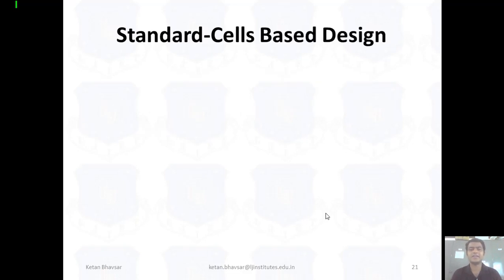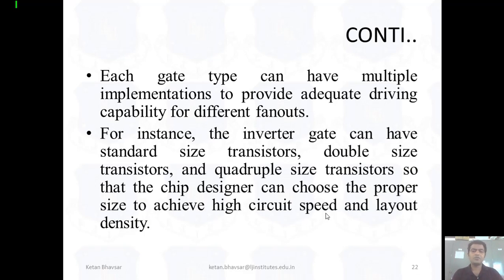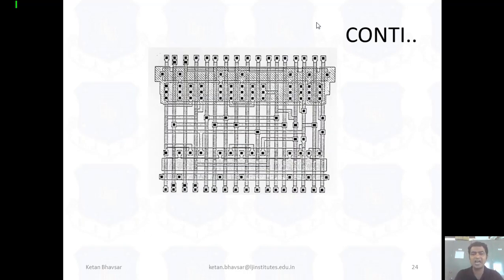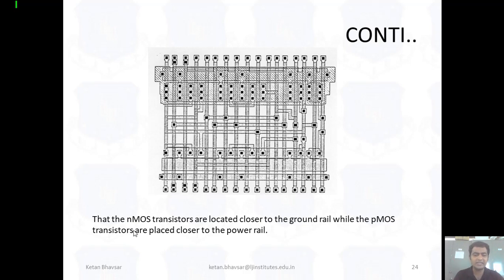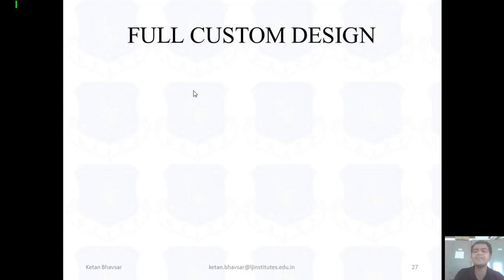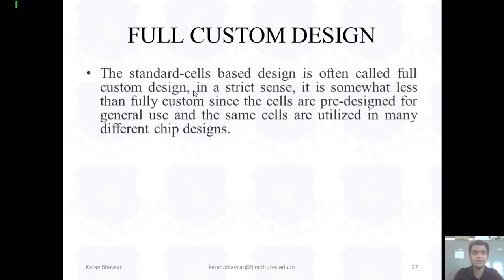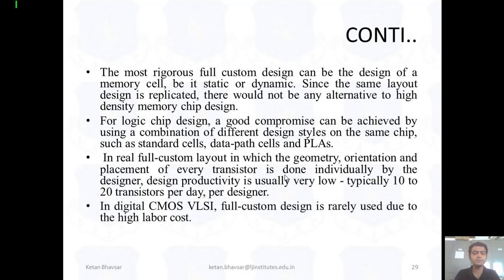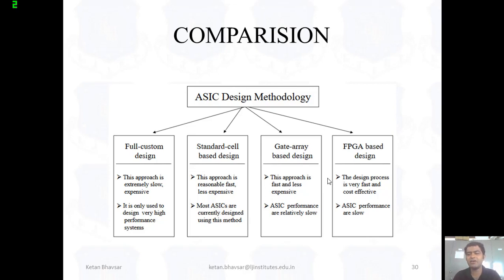SESSION_04_VLSID_EC_SEM_5_06_JULY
VLSI DESIGN STYLE

STANDARD CELL DESIGN
FULL CUSTOM DESIGN